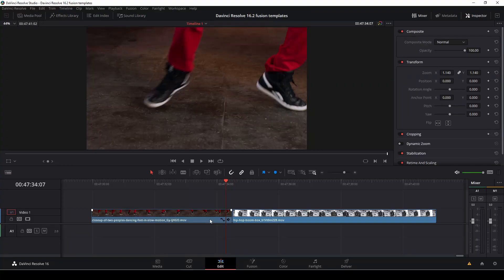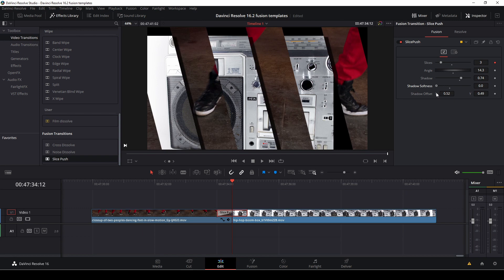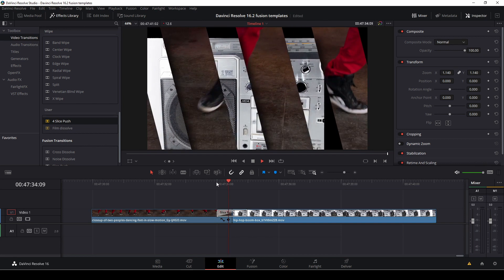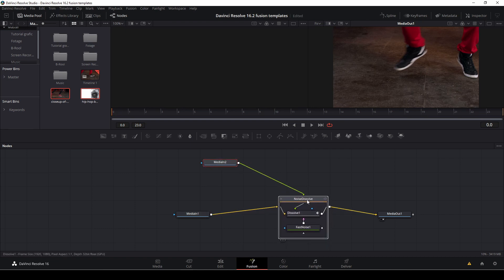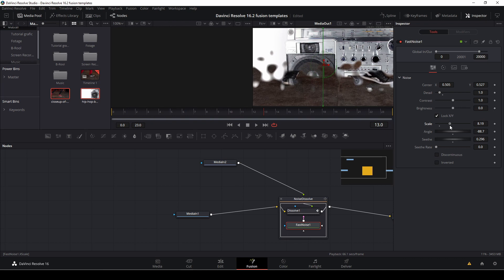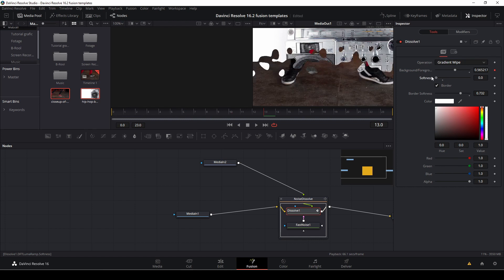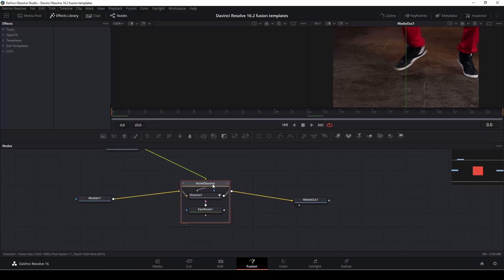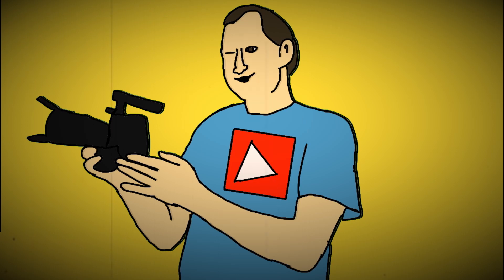Fusion Templates in Davinci Resolve 16.2+ how to save your presets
Let's take a look at the new fusion templates in Davinci Resolve 16.2 and learn how to save your new transitions to use in other projects.